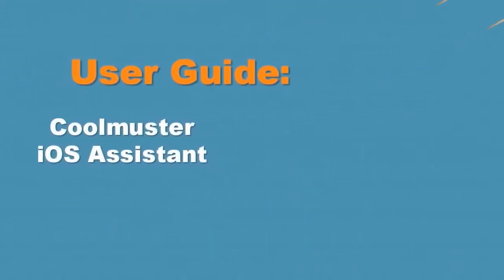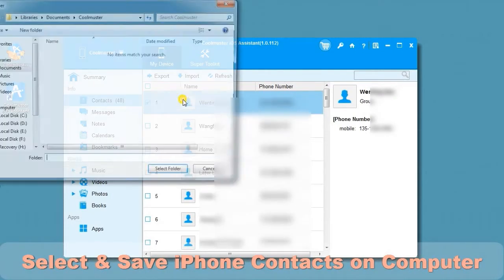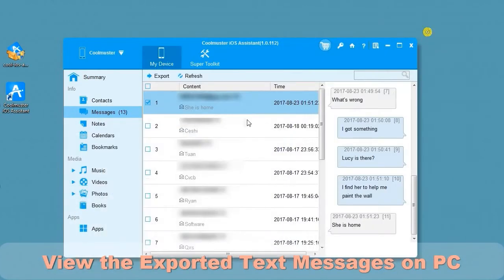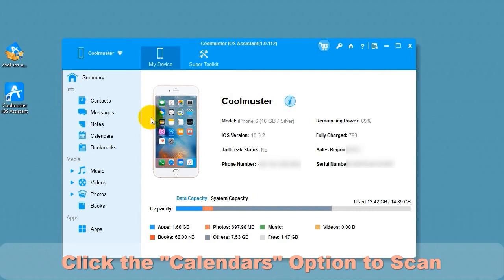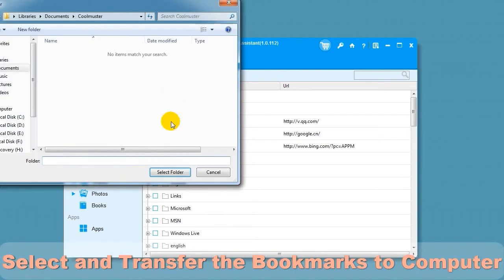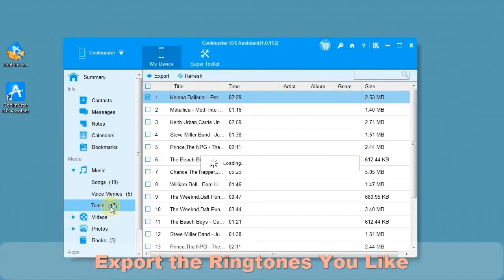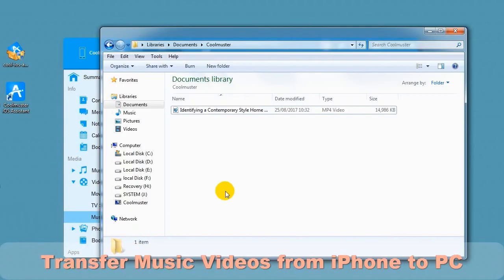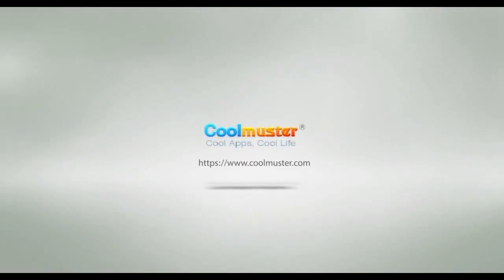Coolmuster iOS Assistant User Guide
Coolmuster iOS Assistant is an all-in-one software to back up and transfer iPhone/iPad/iPod to PC and to freely manage iPhone/iPad/iPod devices on the computer.

Key Features:
* Auto-scan all files on your device and display them on the main interface.
* Easily export all files from iPhone/iPad/iPod to computer or iTunes as a backup.
* Support different files like contacts, messages, photos, videos, music, notes, bookmarks, books, calendars, apps, and many more.
* Import contacts, bookmarks, calendars, books, iTunes backups, and many more from a computer to iDevices.
* 1-2-3 steps to import and export data on iPhone/iPad/iPod.
* Widely compatible with all generations of iPhone, iPad, and iPod.